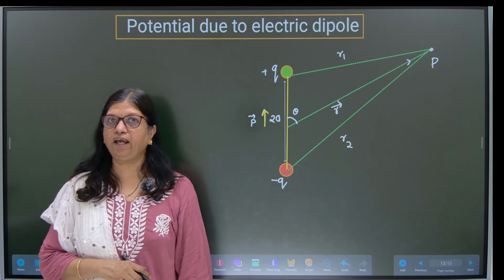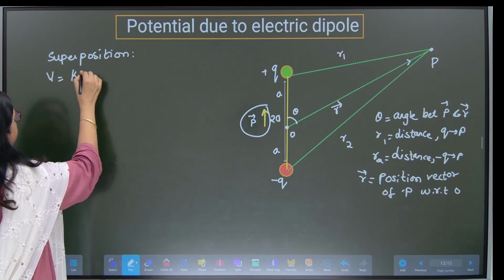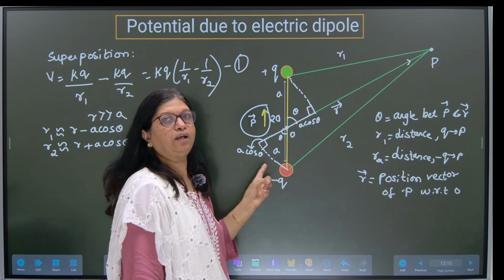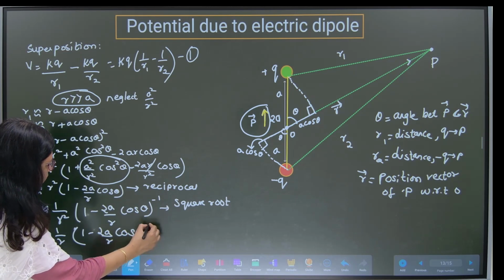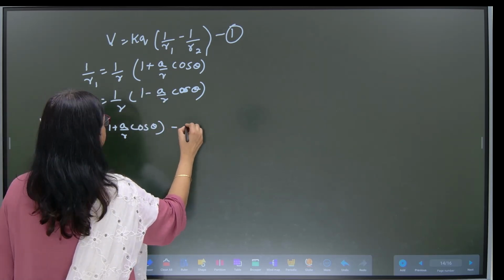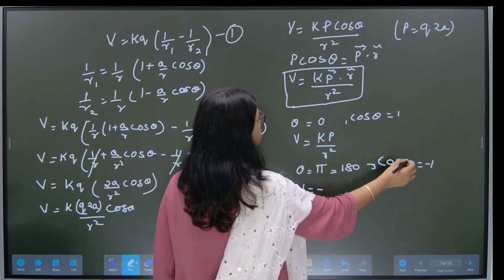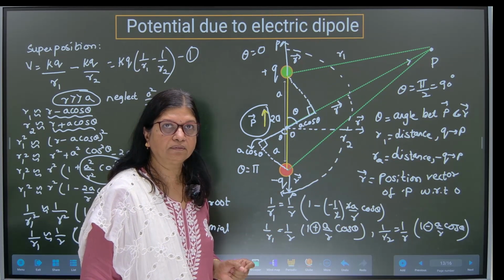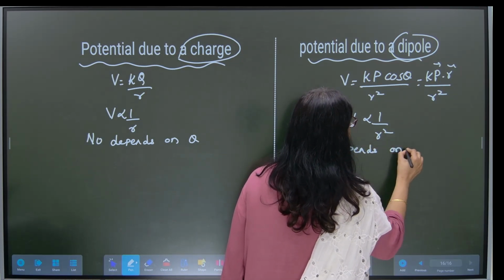Potential due to Electric Dipole |Chapter 2|Eng |Class12|JEE/NEET|NCERT|CBSE